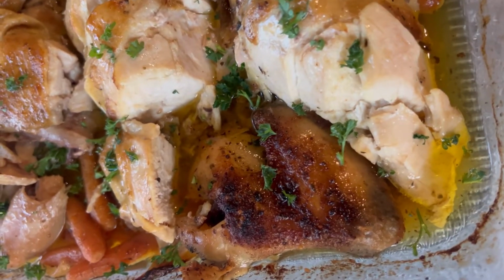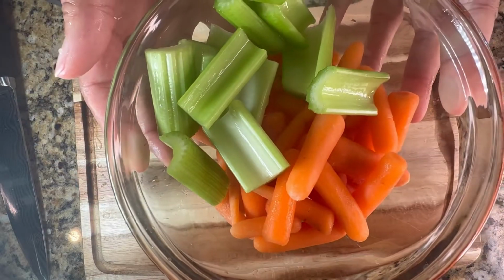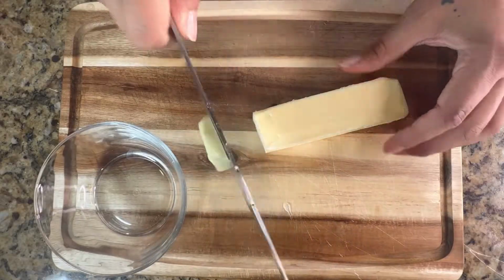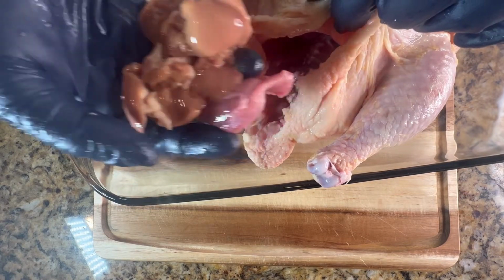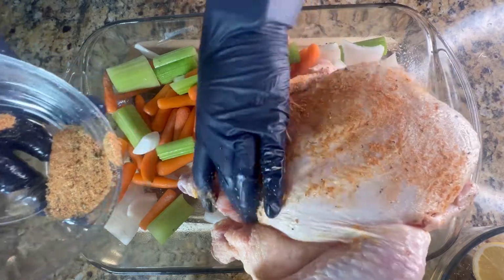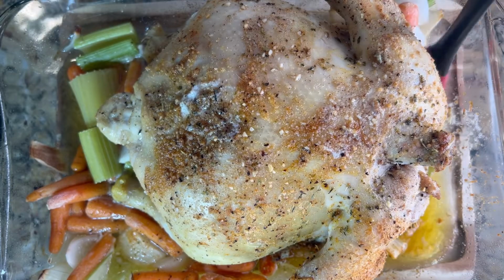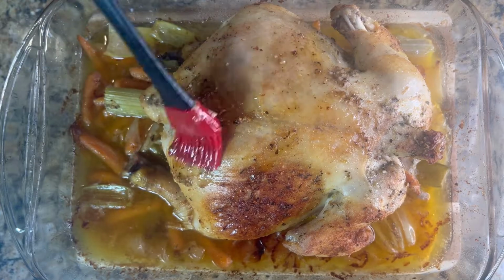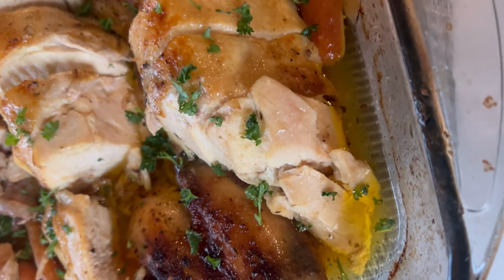Juicy & Tender Oven Roasted Chicken | easy and delicious!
Tender and juicy oven roasted chicken made with a whole chicken, slathered and basted in savory herb and garlic infused butter, and roasted to a golden brown perfection!